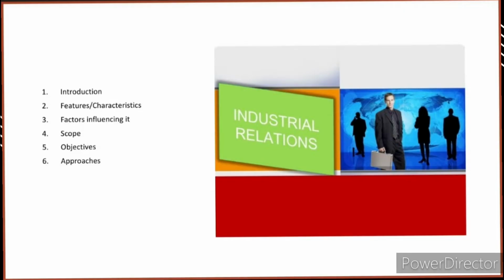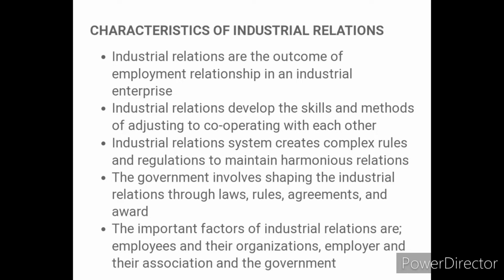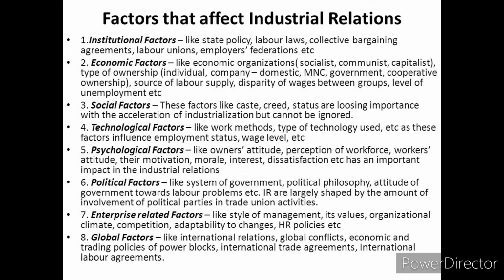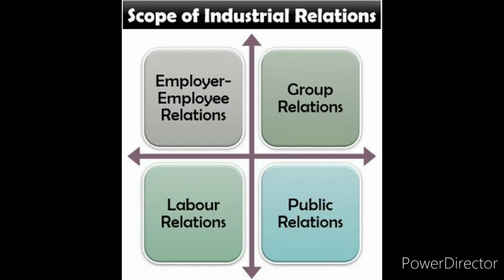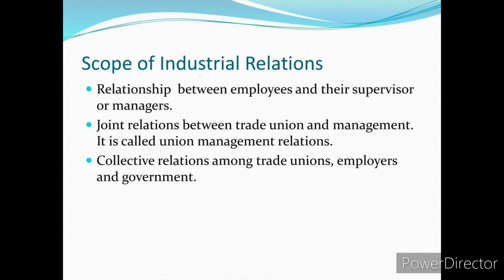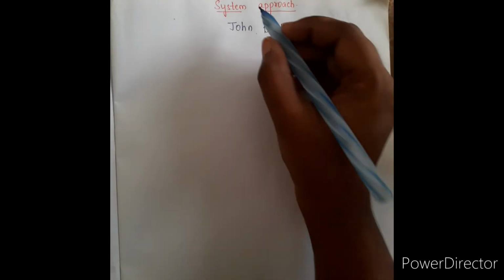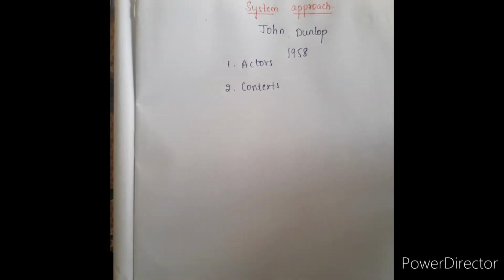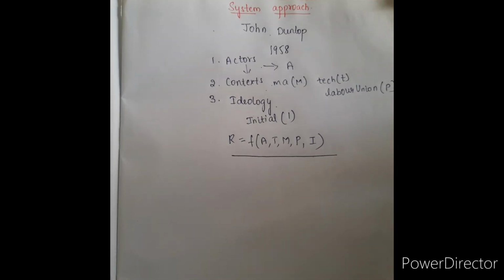Industrial Relations systems in HRM//features,factors, scope,objectives and Approaches.//Commerce //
Hello friends!! In this video u can get complete information about Industrial relations system from HRM subject..Here I included Characteristics, objectives,scope And approaches of it. watch the video till end to know more about it...😊